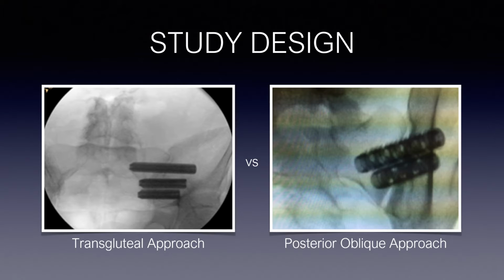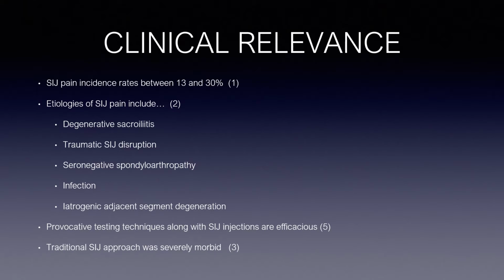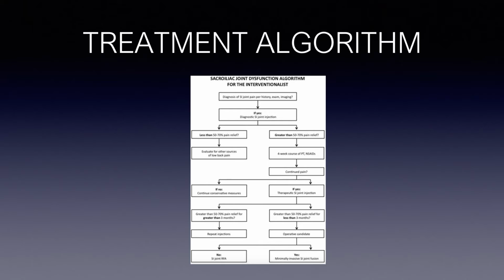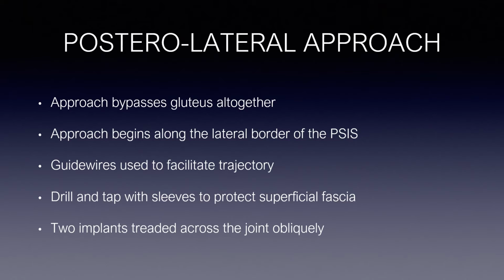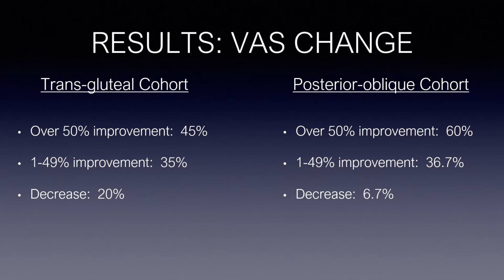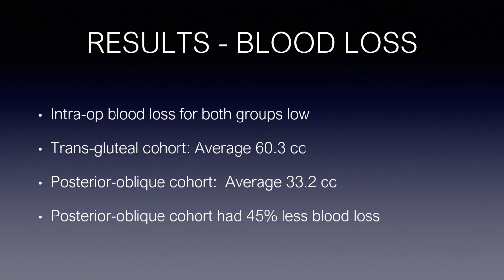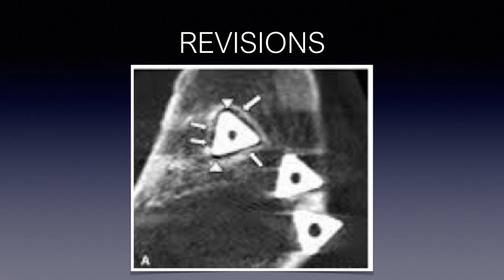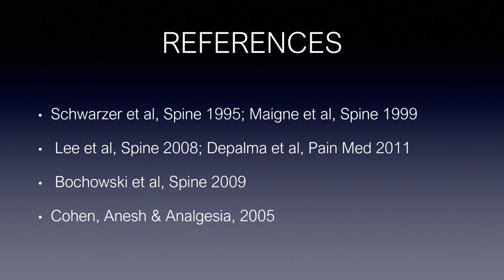12 ICSJS 2021 - Majd: Technique, pitfalls and revision strategies SIJ Pt 2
Technique, pitfalls and revision strategies - oblique approach
American Health Network,
Clinical Professor,
Indiana University in
Albany, IN, USA

Recorded for ICSJS 2021 Sacroiliac Medical Expert Group (SIMEG) e.V. Free view for registered attendees. For further questions please contact the author or SIMEG at info at simeg-international.com